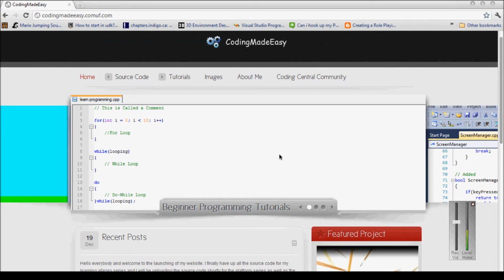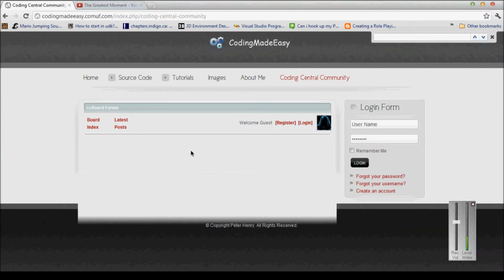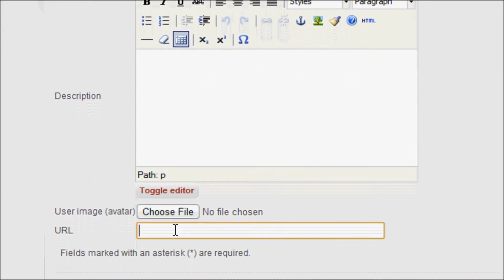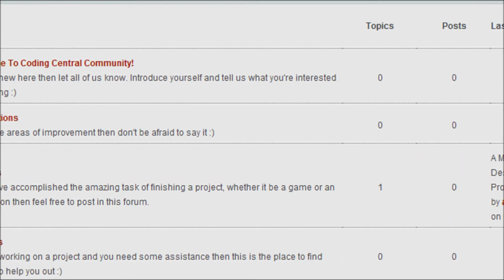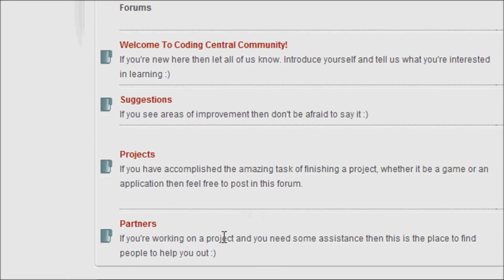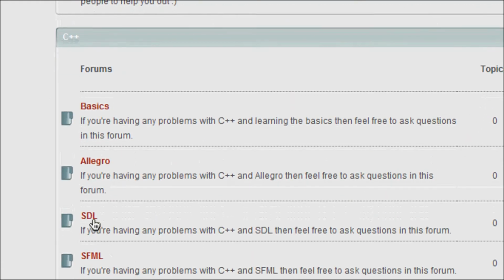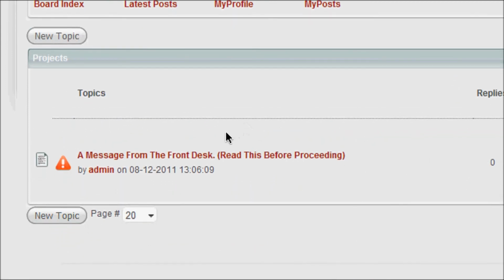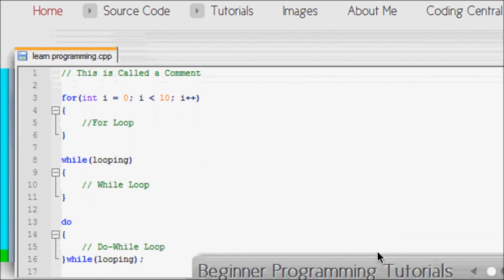Coding Central Community!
Thanks to LavisDurandal I got the idea of creating an online community. I hope you guys really enjoy it. Url